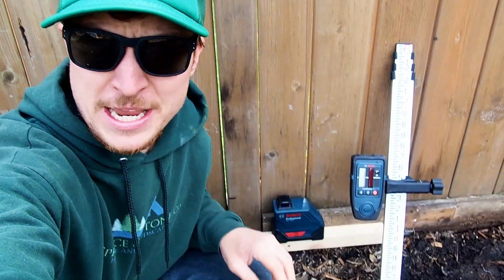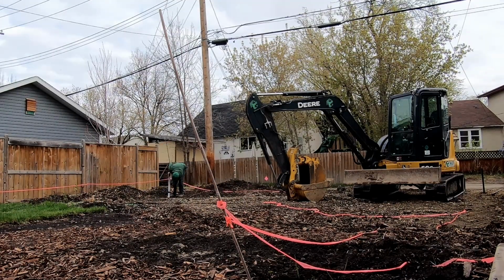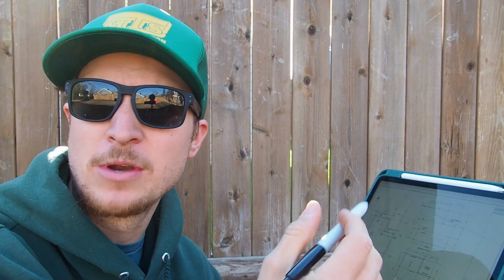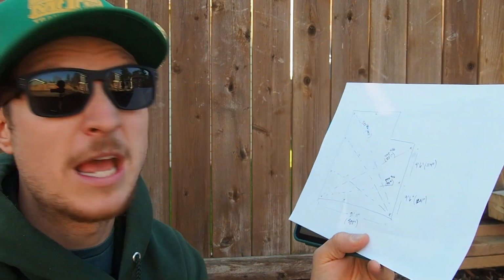Screw piles: the start of the garage foundation (Part 3)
Progress at The Everything Garage project is moving along. We prep the site for excavation and the screw piles are installed!

My tools:
Brad nailer (newer version)
Table saw
Track saw
Miter saw
Impact drill